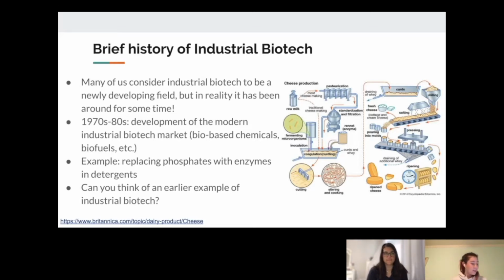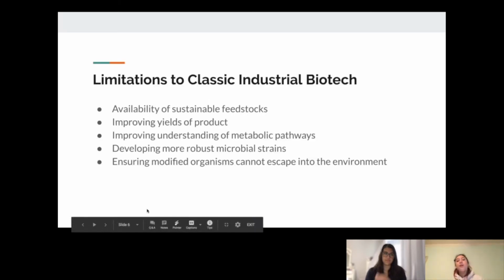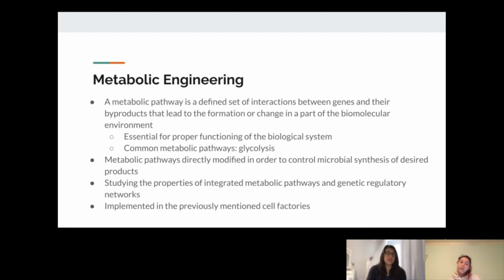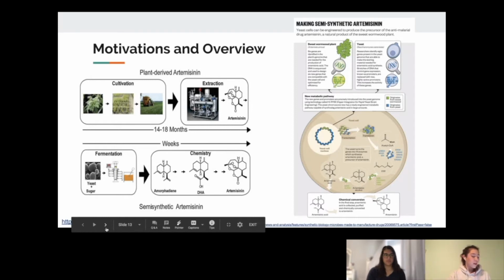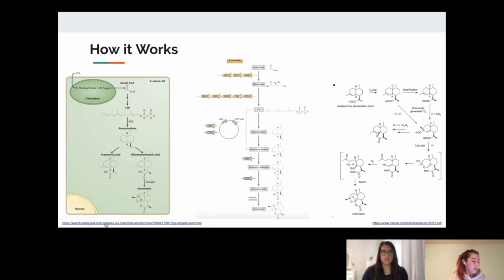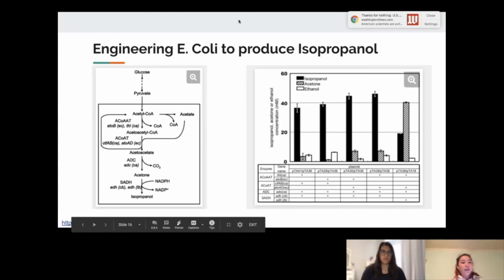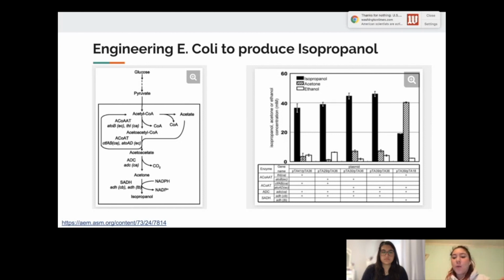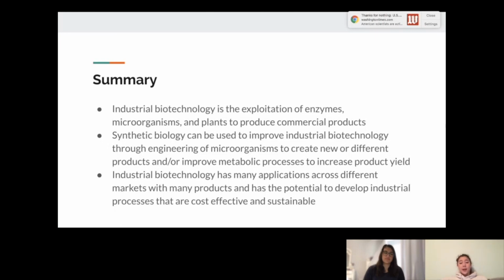CUSBI High School Workshop #3: Industrial Biotechnology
Hello all! This is our third lecture for the synthetic biology high school workshop series!